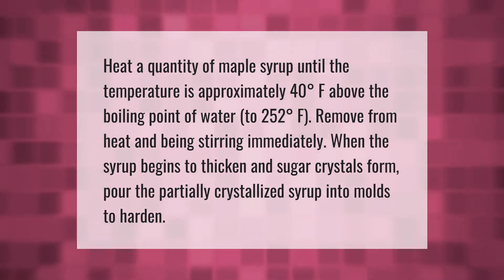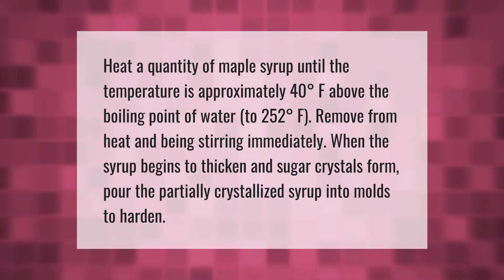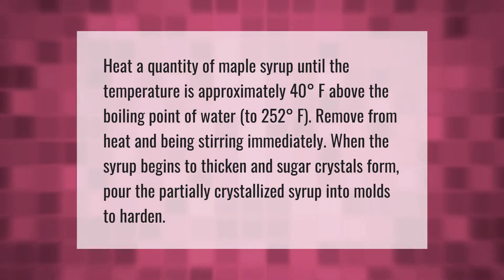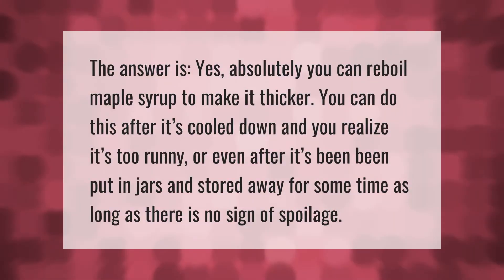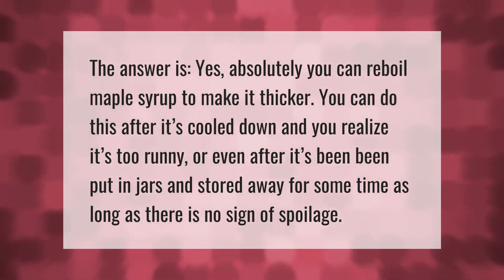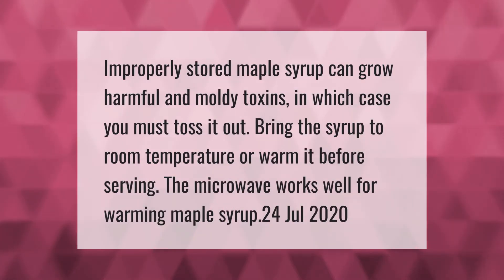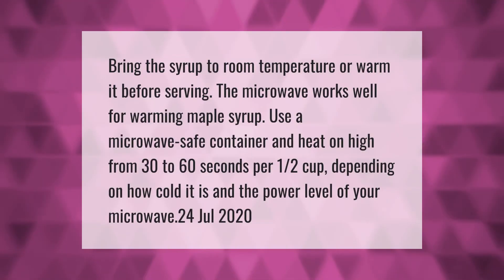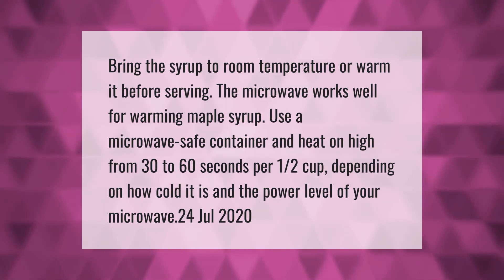How do you harden maple syrup?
00:00 - How do you harden maple syrup?
00:40 - Can you thicken maple syrup?
01:08 - Is it OK to heat maple syrup?
01:36 - Can I heat maple syrup?

Laura S. Harris (2021, April 12.) How do you harden maple syrup?
    AskAbout.video/articles/How-do-you-harden-maple-syrup-234222